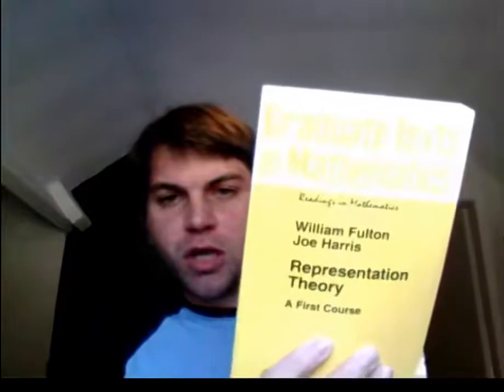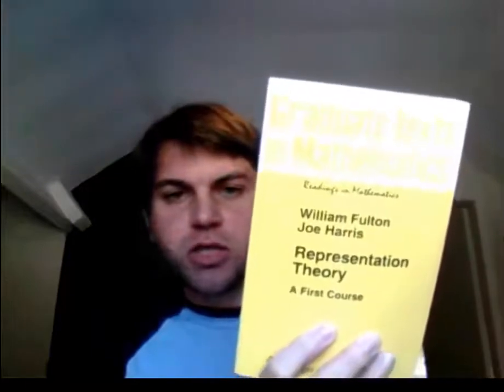Lie groups and Lie algebras: Further reading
A couple of book recommendations for further reading about Lie groups, Lie algebras and related topics. Very biased towards the books I know and like.